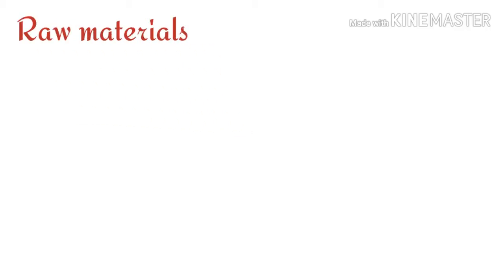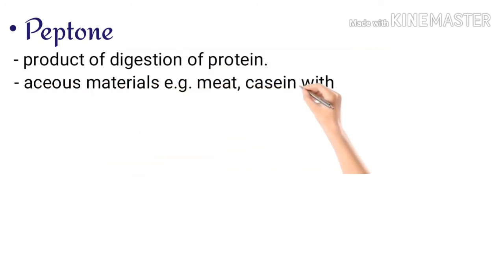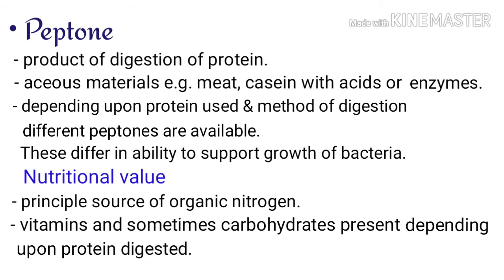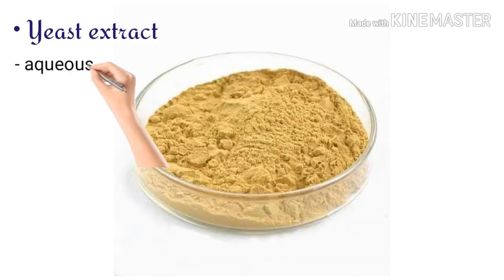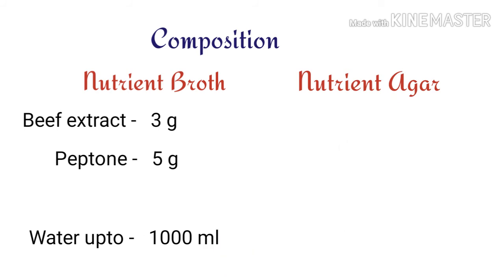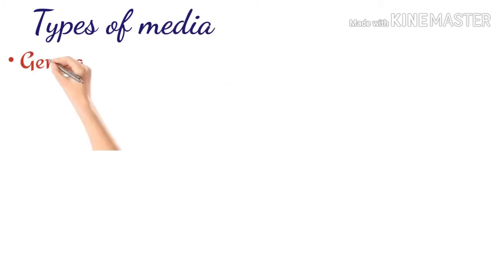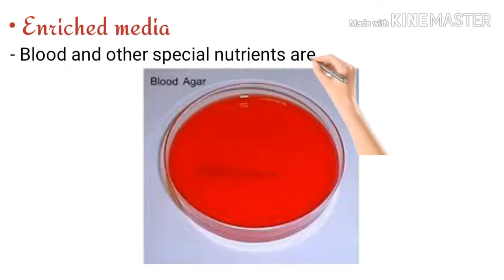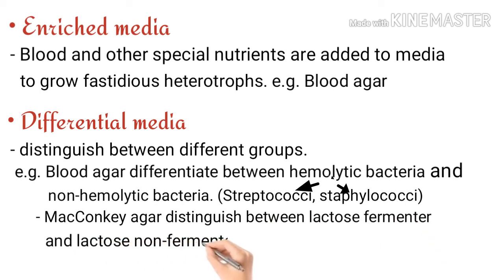Pharmashala Raw materials used for culture media || Unit-1 Microbiology /B.Pharm SemII /Notes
A platform where you will get knowledge of pharmacy subjects in detail.

In this video you will learn about Raw materials used for culture media & different types of culture media in a very easy and detailed manner.

Raw materials examples :
- Agar
- Peptones
- Yeast extract

Culture media like
- general purpose media
- selective media
-enriched media
-differential media